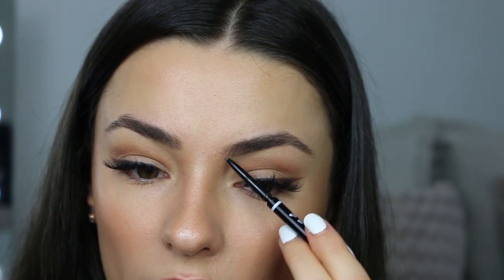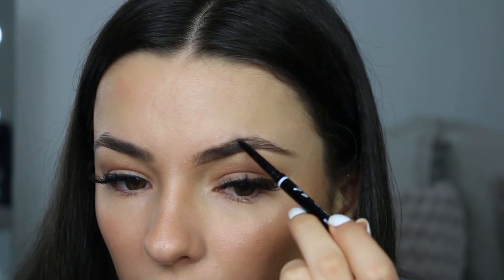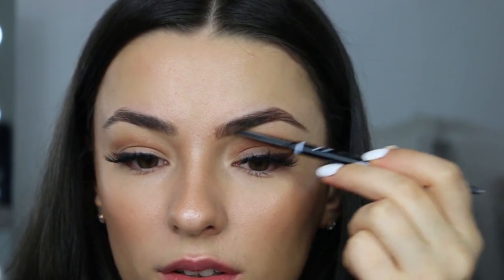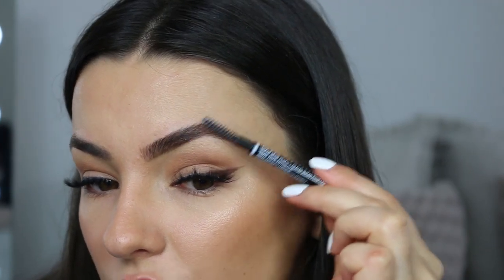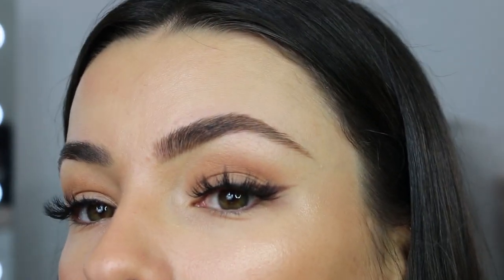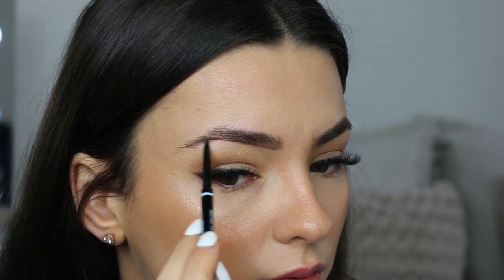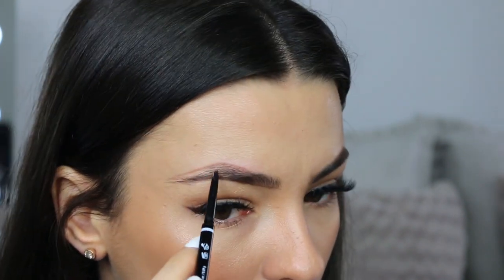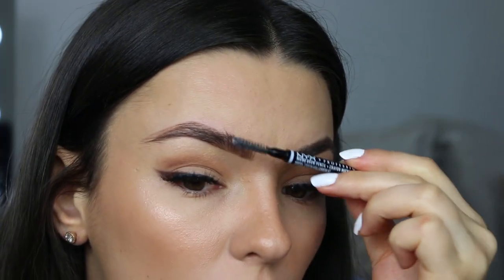MY EYEBROW ROUTINE | How to do soap brows | ELLE KENDALL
Hey angels!!
Today is a brow routine, I'm super happy that I've finally got to grips how to do soap brows (to my taste). I hope you enjoy!!!

Thank you so much for taking time out to watch my videos. I hope you enjoy watching them as much as I do creating them!